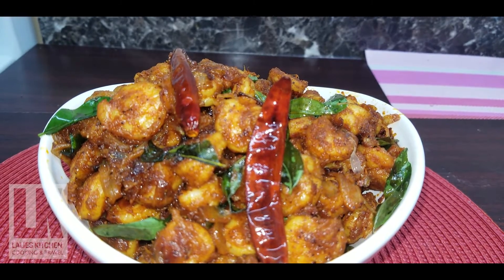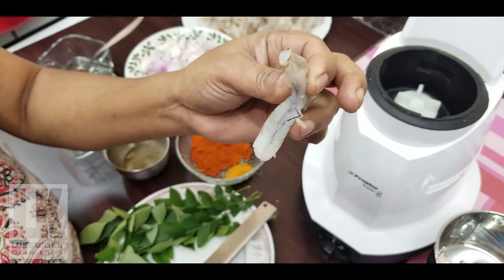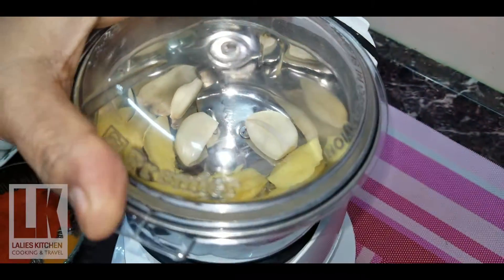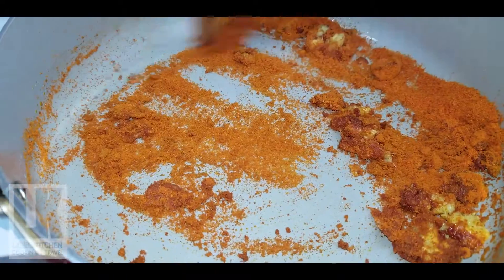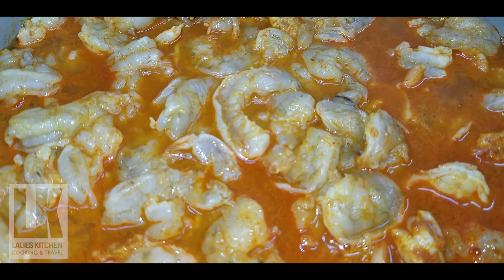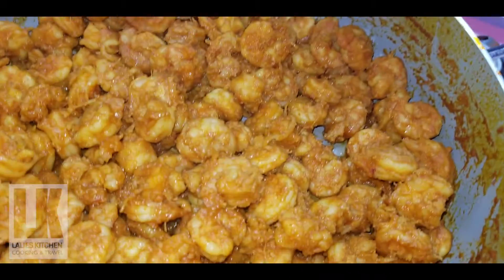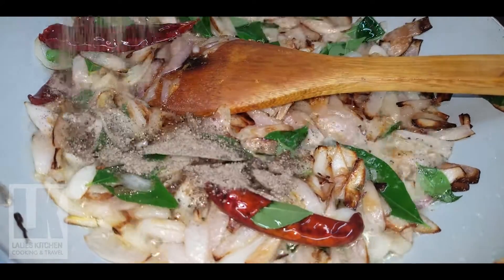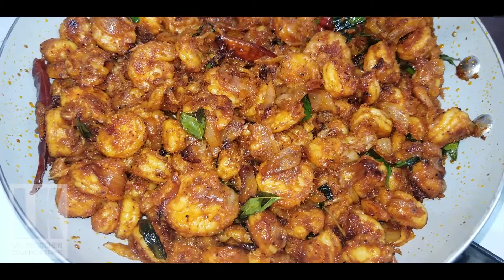ചെമ്മീൻ വറുത്തത് | Fried Shrimp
This video shows how to make Kerala style fried shrimp.